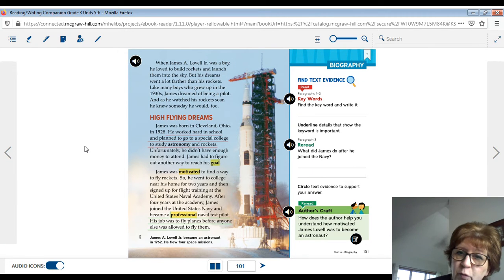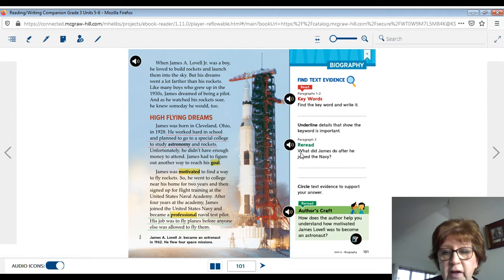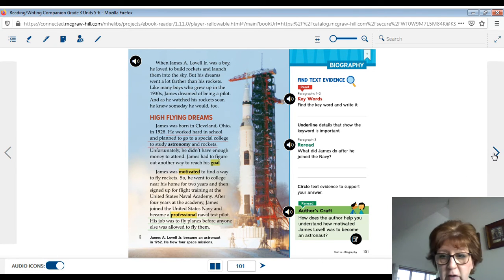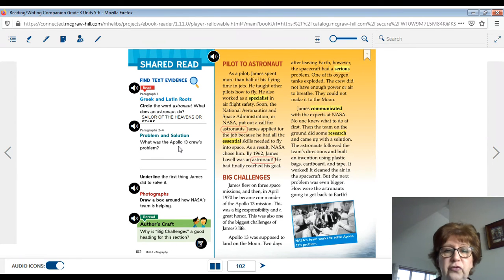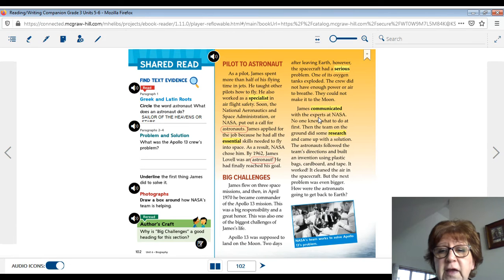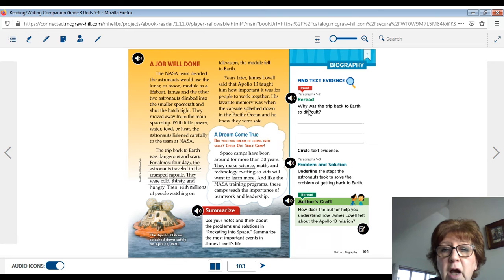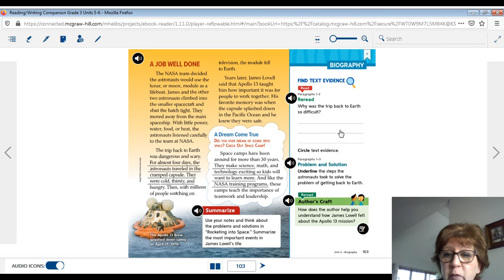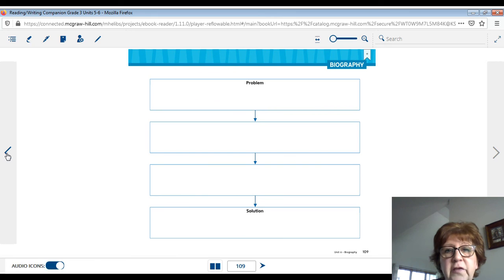READING Unit 6 week 1 day 3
Mrs. Greasor will take a closer look at the story this week.